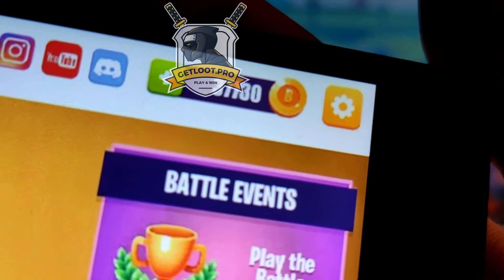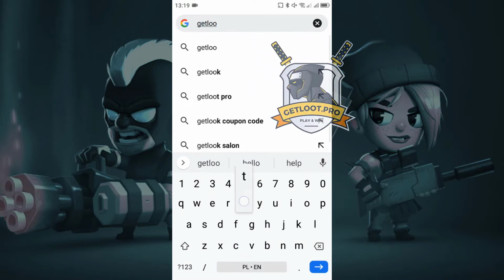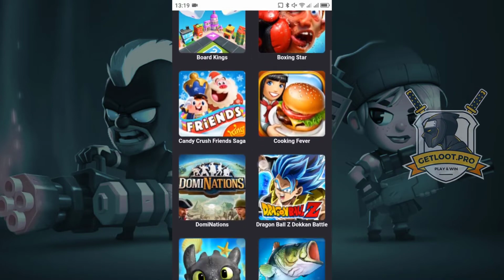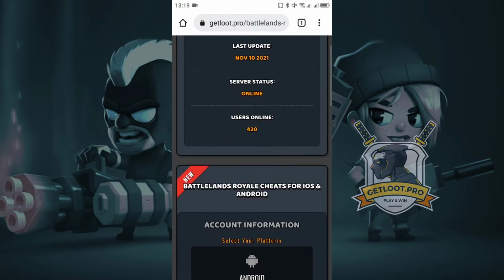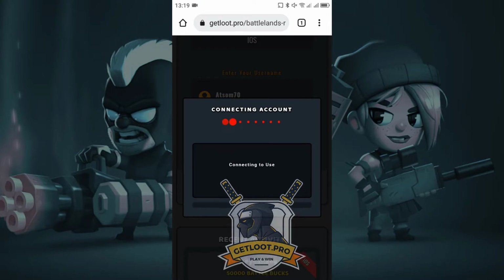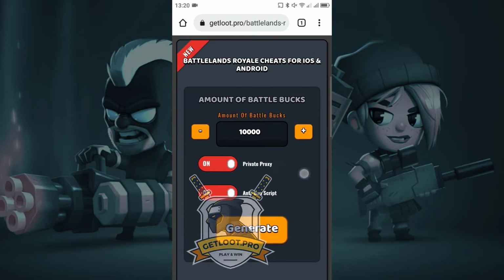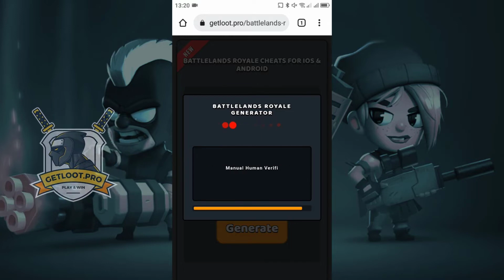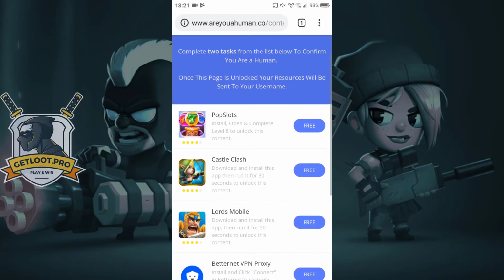🔥 How To Hack Battlelands Royale 2022 😎 Easy Tips To Get Battle Bucks Without Ban 😎 iOS and Android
🔥 How To Hack Battlelands Royale 2022 😎 Easy Tips To Get Battle Bucks Without Ban 😎 Working on iOS and Android 🔥

Hi there Mobile Gamers! Today In this short tutorial we are show you working method how to Hack Battlelands Royale. This Battlelands Royale Cheats  works on mobile devices with the Adroid and IOS. Using this method anyone can easily get Unlimited of Battle Bucks and also massively improve gaming experience. Everything you require to do is stick to our video guide. Hev Fun!

How to hack Battlelands Royale? It is very easy, if you follow these tips, you'll be able to do it in just a minutes.
Battlelands Royale MOD APK is developed by the best coder, This Battlelands Royale hack has been used by hundreds of beta tester now and we received great reviews froom them.